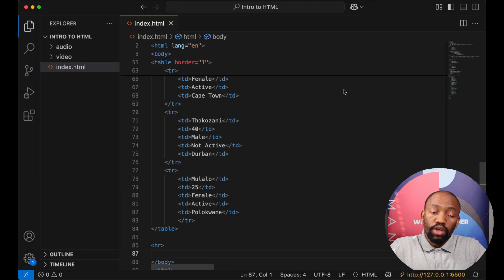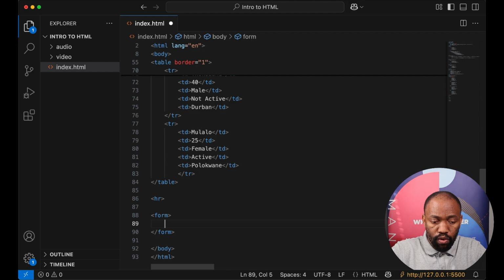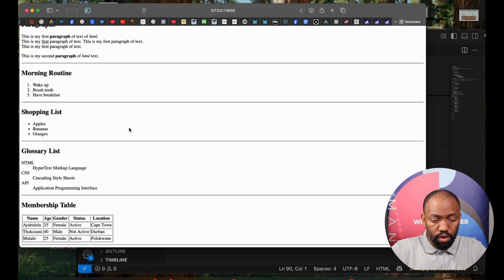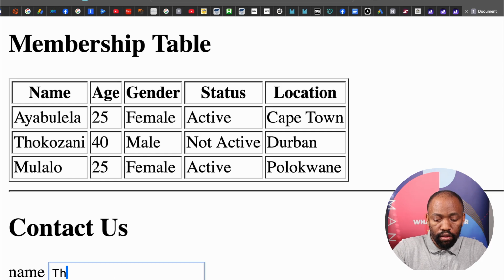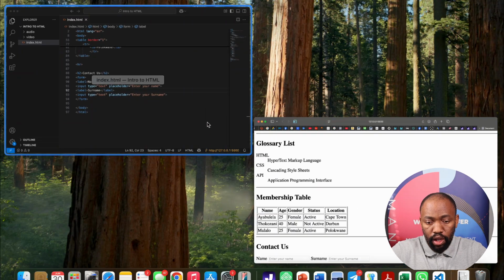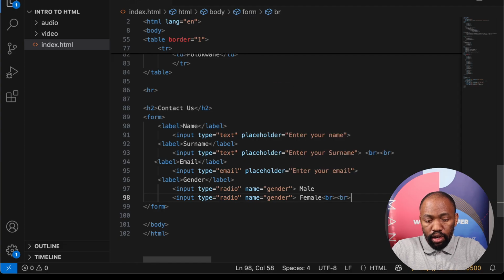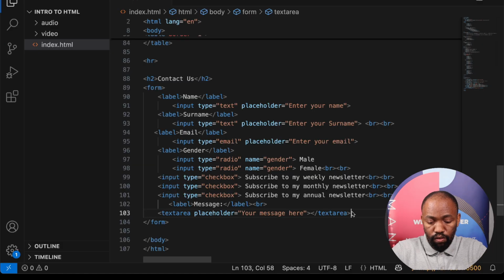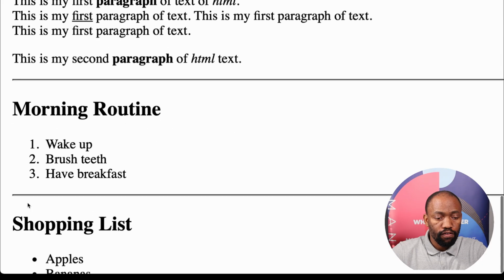HTML Forms Tutorial | Learn How to Create Forms in HTML with Input Fields, Radio Buttons & More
Welcome to Part 5 of our HTML Tutorial Series!

In this video, we’ll teach you how to create HTML forms — one of the most important features for collecting user input on your website. Whether you're building a contact form, a sign-up page, or a feedback form, HTML forms are essential.

You’ll learn:
✅ How to use the form tag
✅ Input fields like input, text area, and select
✅ Radio buttons, checkboxes, and dropdown menus
✅ How to set action and method attributes
✅ Best practices for accessible and user-friendly form design

Perfect for HTML beginners, students, and aspiring web developers!